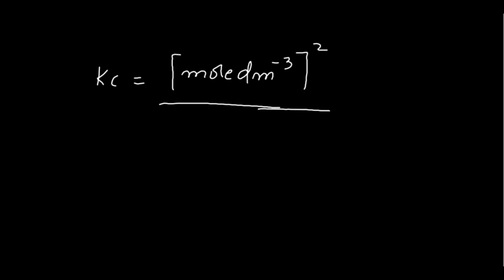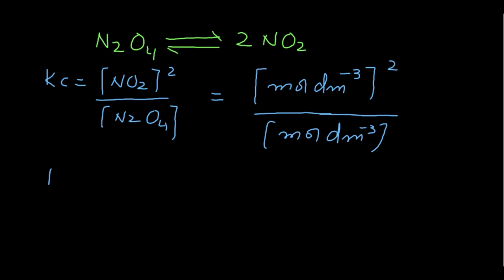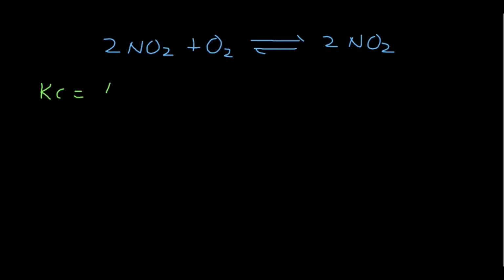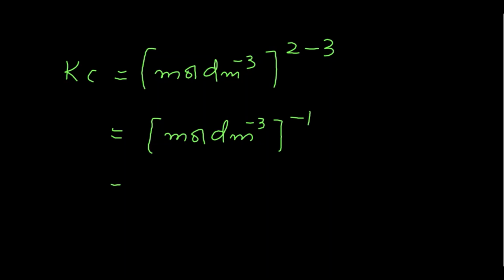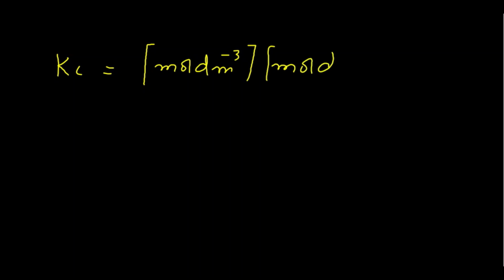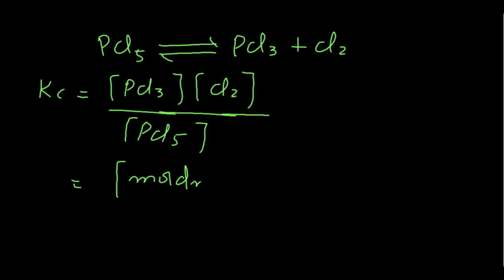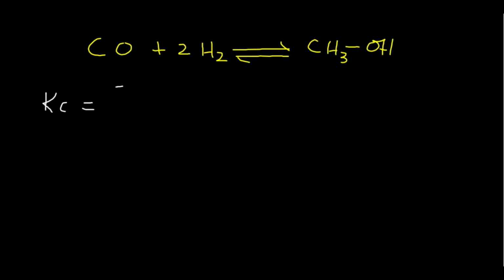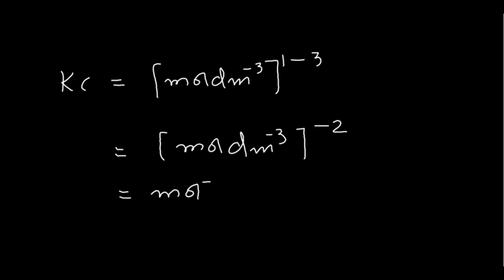Determining units of equilibrium constant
Determining units of equilibrium constant (00:10)